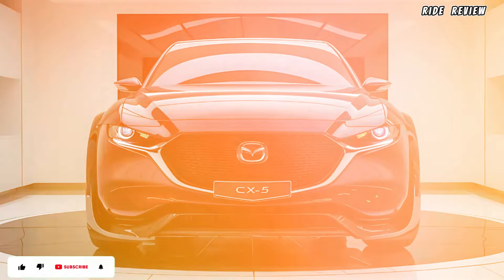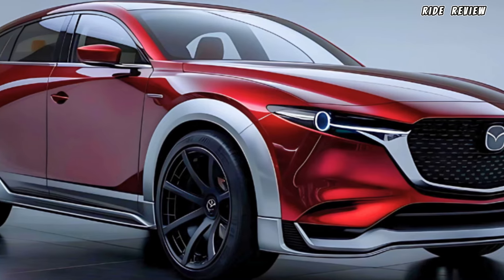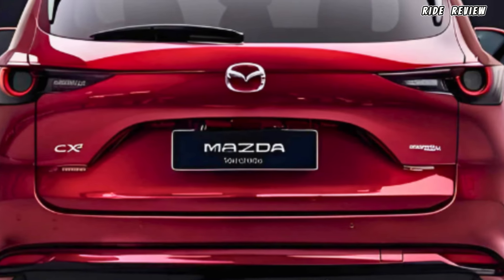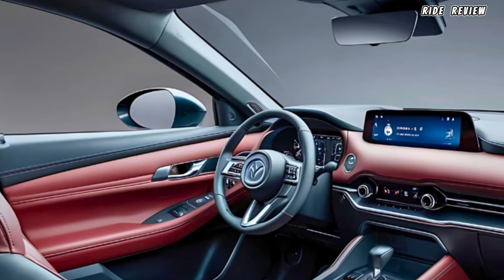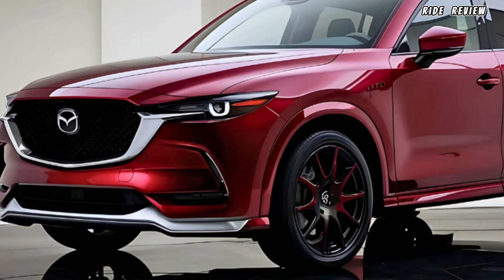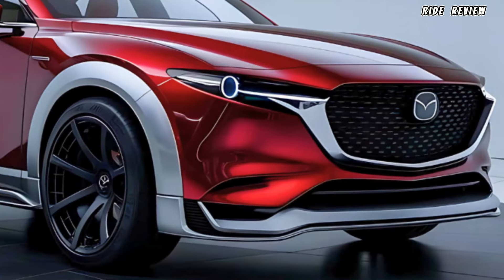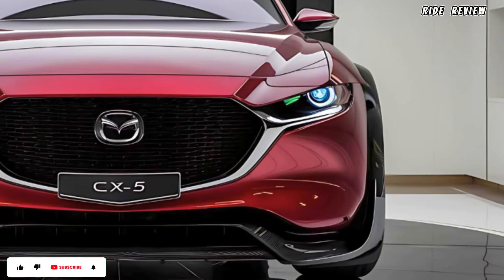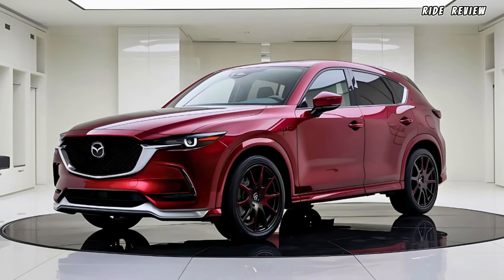2025 Mazda CX-5 Expert Reveals Top Features You Need to Know!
2025 Mazda CX-5 Expert Reveals Top Features You Need to Know!

Welcome to Ride Review! In today’s video, we take an in-depth look at the 2025 Mazda CX-5, one of the most impressive midsize SUVs on the market. Known for its striking design, agile performance, and luxurious interior, the CX-5 continues to set new standards in the SUV segment.

We’ll cover the key features that make this car stand out, including its sleek, aerodynamic design, the redesigned front grille, and the updated LED headlights that give it a modern look. Step inside the cabin, and you'll be greeted by premium materials like leather and wood trim, along with a brand-new 12.3-inch touchscreen infotainment system. It’s packed with technology, including wireless Apple CarPlay and Android Auto compatibility, making it more connected than ever.

But that’s not all—we’ll dive into performance, comparing the standard 2.5-liter engine and the more powerful turbocharged option, delivering up to 256 horsepower. Whether you're navigating city streets or hitting the open highway, the CX-5’s performance and smooth handling, thanks to Mazda’s G-Vectoring Control Plus, will not disappoint.

Plus, we’ll explore the advanced safety features included in Mazda’s i-Activsense suite—adaptive cruise control, lane-keeping assist, blind-spot monitoring, and more.

Starting at around $28,000, the 2025 Mazda CX-5 offers incredible value, combining premium features with an enjoyable driving experience.

Tomorrow, we’ll be revealing more about the turbocharged engine and why it’s a game-changer for this SUV.

Mazda CX-5
2025 Mazda CX-5
Mazda CX-5 review
2025 Mazda SUV
Mazda CX-5 performance
Mazda CX-5 features
Mazda CX-5 design
Mazda CX-5 turbocharged engine
Mazda SUV review
Best midsize SUV
2025 Mazda CX-5 interior
Mazda CX-5 price
Mazda CX-5 safety features
Mazda CX-5 vs competition
2025 Mazda CX-5 technology
Mazda CX-5 G-Vectoring Control Plus
Mazda CX-5 infotainment system
Mazda CX-5 driving experience
Mazda CX-5 cabin
Mazda CX-5 exterior
Mazda CX-5 headlights
Mazda CX-5 grille
Mazda CX-5 premium materials
Mazda CX-5 seats
Mazda CX-5 cargo space
Mazda CX-5 engine options
Mazda CX-5 trim levels
Mazda CX-5 handling
Mazda CX-5 fuel efficiency
2025 Mazda CX-5 comparison
Mazda CX-5 Apple CarPlay
Mazda CX-5 Android Auto
Mazda CX-5 Bose sound system
Mazda CX-5 driver assistance
Mazda i-Activsense
Mazda CX-5 adaptive cruise control
Mazda CX-5 lane-keeping assist
Mazda CX-5 blind-spot monitoring
Mazda CX-5 360-degree camera
Mazda CX-5 pricing
Best SUVs 2025
2025 Mazda CX-5 turbo
Mazda CX-5 horsepower
Mazda CX-5 city driving
Mazda CX-5 highway driving
Mazda CX-5 acceleration
Mazda CX-5 comfort
Mazda CX-5 family SUV
Mazda CX-5 daily driver
Mazda CX-5 off-road
Mazda CX-5 fuel economy
Mazda CX-5 spaciousness
Mazda CX-5 touchscreen
Mazda CX-5 wireless connectivity
Mazda CX-5 advanced features
Mazda CX-5 luxury SUV
Mazda CX-5 ride quality
Mazda CX-5 engine specs
Mazda CX-5 SUV
Mazda CX-5 technology review
Mazda CX-5 test drive
Mazda CX-5 top speed
Mazda CX-5 acceleration test
Mazda CX-5 handling test
2025 Mazda CX-5 new features
2025 Mazda CX-5 vs Toyota RAV4
Mazda CX-5 for sale
Mazda CX-5 pros and cons
Mazda CX-5 vs Honda CR-V
Mazda CX-5 vs Ford Escape
Mazda CX-5 review 2025
Mazda CX-5 best features
Mazda CX-5 value for money
Mazda CX-5 vs Hyundai Tucson
Mazda CX-5 long-term review
Mazda CX-5 AWD
Mazda CX-5 luxury interior
Mazda CX-5 steering
Mazda CX-5 2025 first impressions
Mazda CX-5 engine review
Mazda CX-5 car review
Mazda CX-5 2025 redesign
Mazda CX-5 new model
2025 Mazda CX-5 updates
Mazda CX-5 vs competitors
Mazda CX-5 sound system
Mazda CX-5 transmission
Mazda CX-5 powertrain
Mazda CX-5 braking
Mazda CX-5 tech upgrades
Mazda CX-5 SUV review
Mazda CX-5 2025 exterior